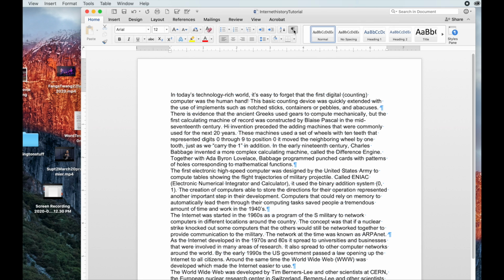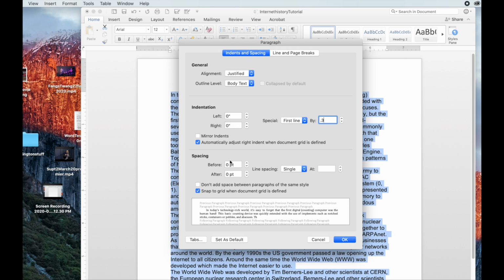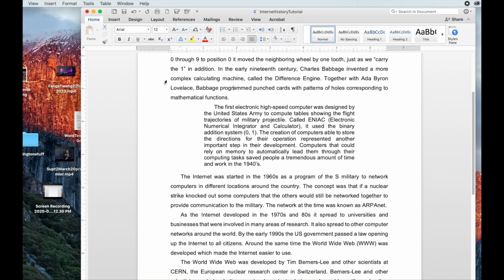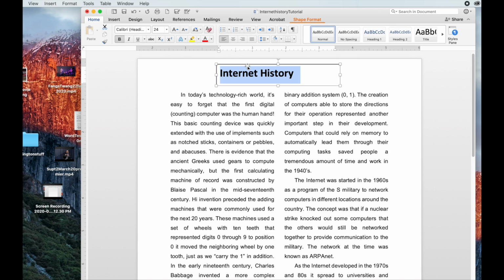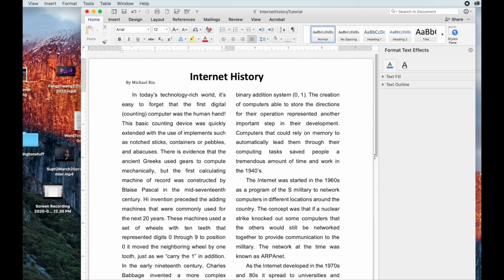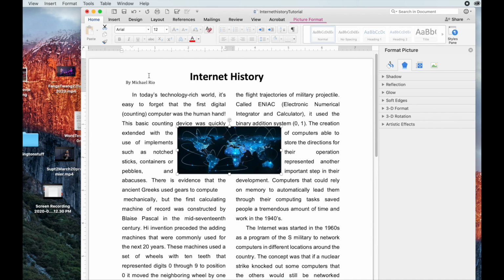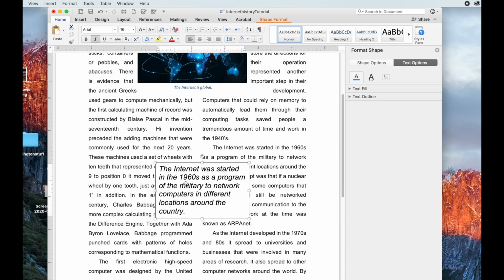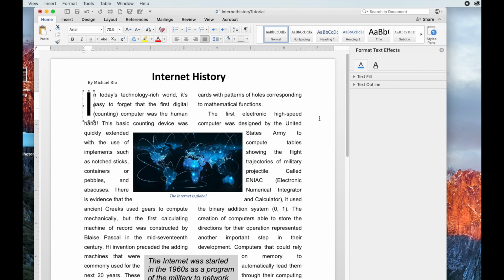Word Lesson 5: Internet History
A tutorial of this Word formatting assignment